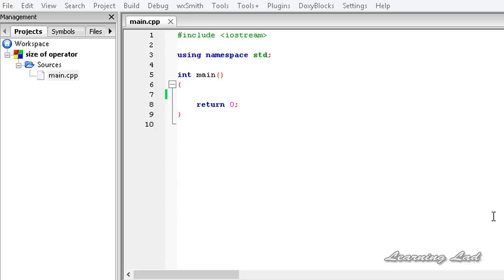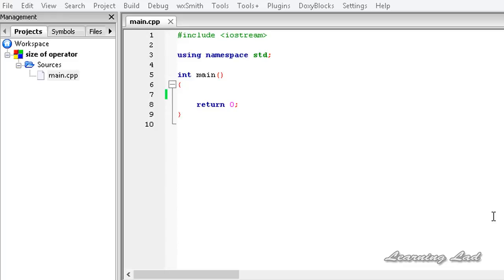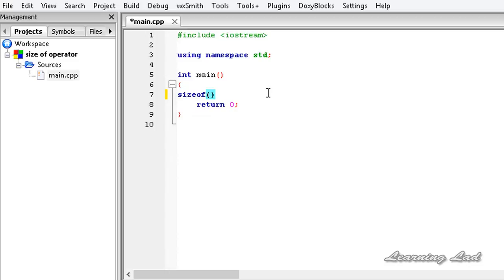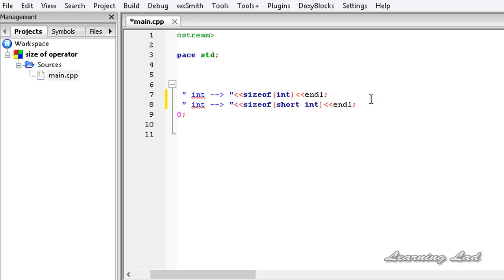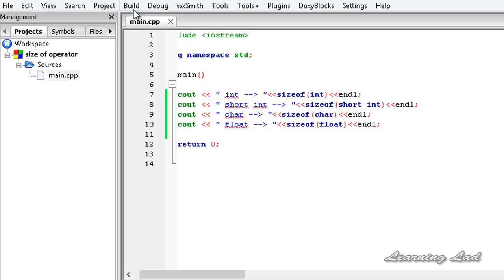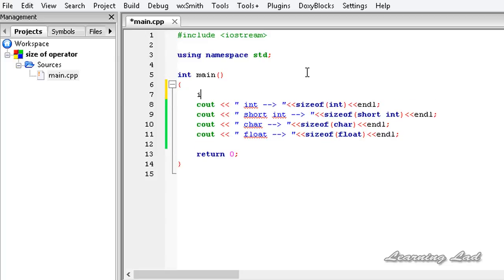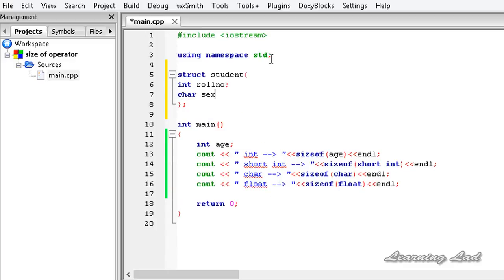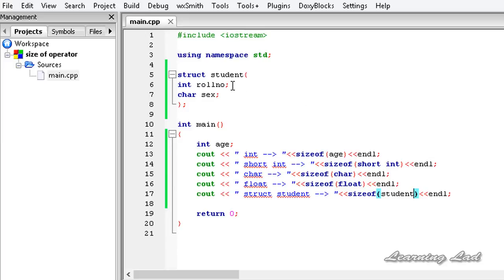43 C++ Sizeof Operator with Variables, Data types, Structures, Unions